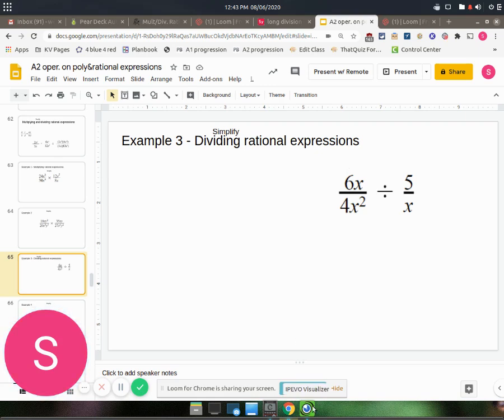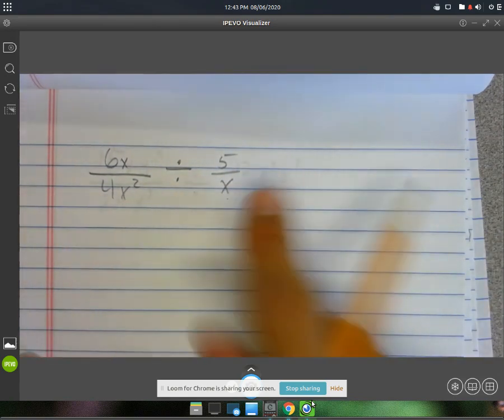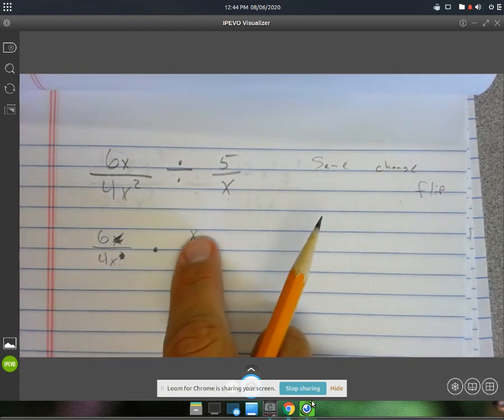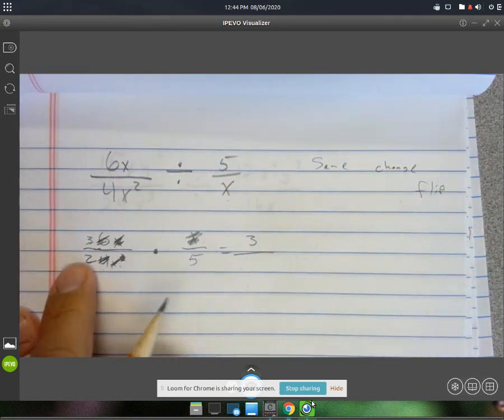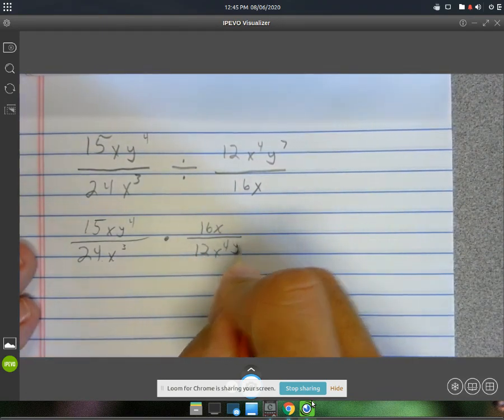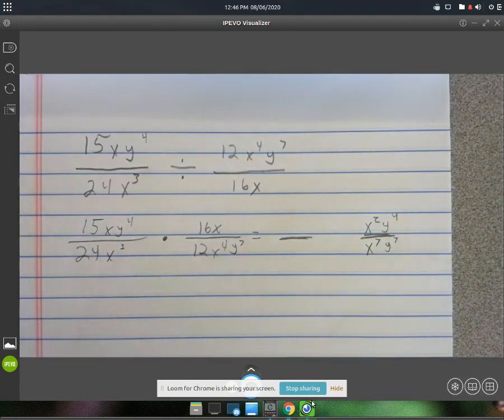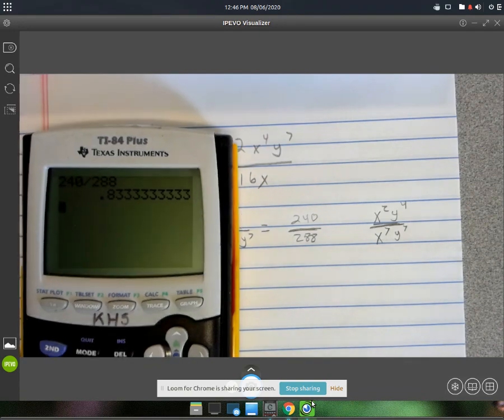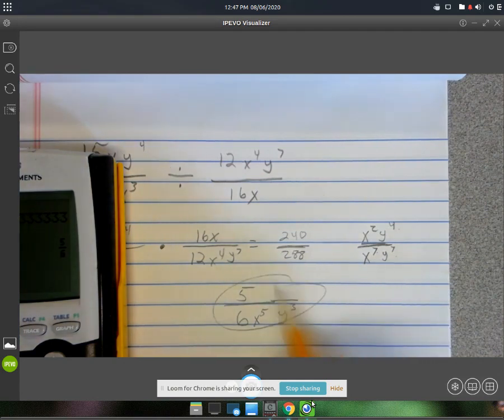divide rational exp